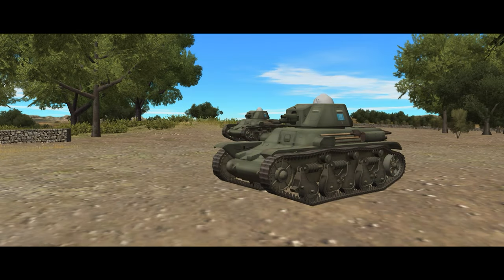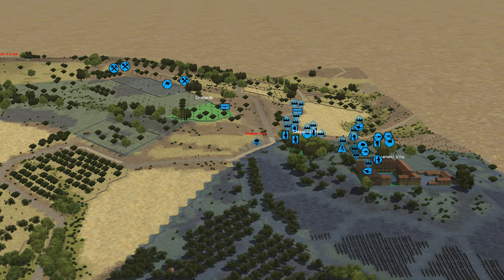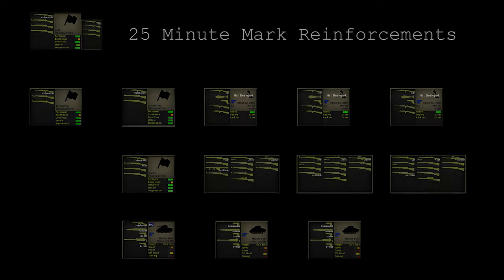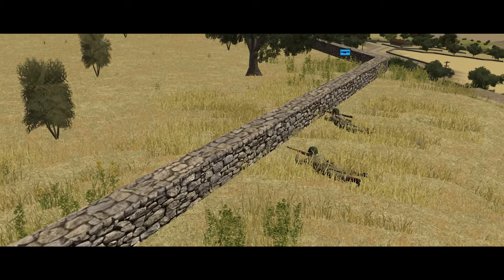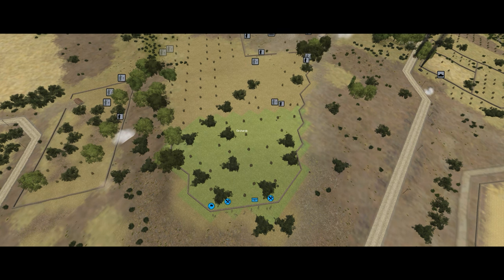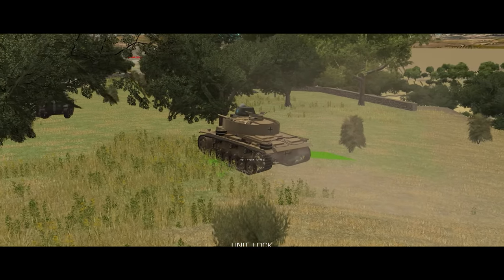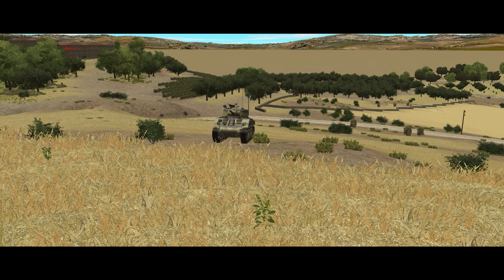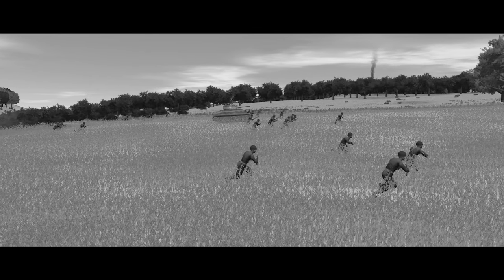Clearing the Niscemi Highway | Combat Mission: Fortress Italy | After Action Report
Today begins a new chapter in this channel's journey, with my retirement from War Thunder a couple weeks ago, I am hoping to shift the channel in a new direction.  Thanks again!

This is Combat Mission: a Battalion-level and under tactical battle simulator developed by Battlefront.com.  Combat Mission has titles ranging from WW2 all the way up to the modern-day with a huge variety of content, campaigns, and scenarios in between.  CM meticulously models TO&E and weapon systems along with soldier behavior to give a highly realistic and challenging combat environment.

If this sounds like something you'd be interested in checking out yourself, consider supporting the developers by purchasing one or more titles at Battlefront.com

Monoprice MP 27in Zero-G Gaming Monitor - 1440p, 144Hz, 1ms, FreeSync

TrackIR 5

 ASRock X570 PHANTOM GAMING 4 AM4 AMD X570 SATA 6Gb/s ATX AMD Motherboard

 G.SKILL Ripjaws V Series 16GB (2 x 8GB) 288-Pin DDR4 SDRAM DDR4 3600 (PC4 28800) Desktop Memory Model F4-3600C18D-16GVK

AMD Ryzen 9 3900X 12-core, 24-thread unlocked desktop processor with Wraith Prism LED Cooler

 ZOTAC GAMING GeForce RTX 2070 SUPER MINI 8GB GDDR6 256-bit 14 Gbps Gaming Graphics Card, IceStorm 2.0, Super Compact, ZT-T20710E-10M